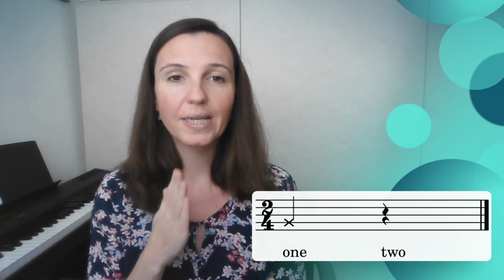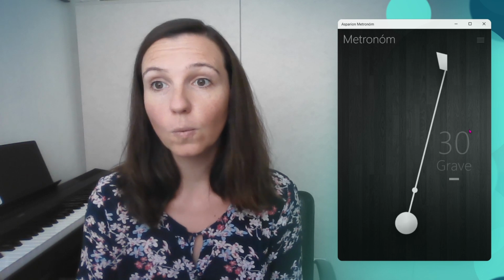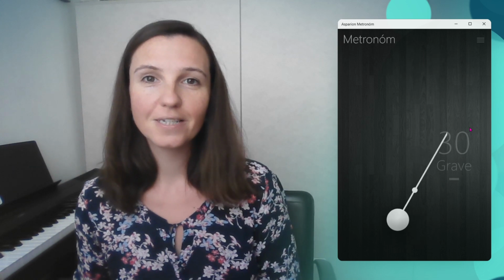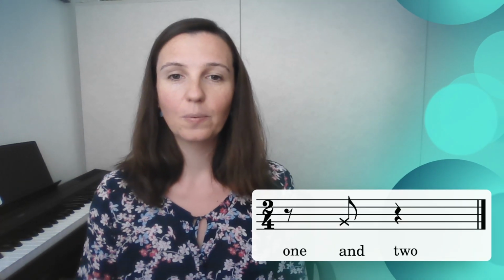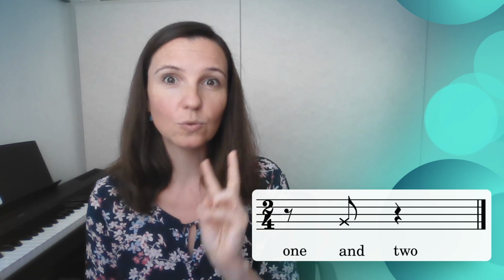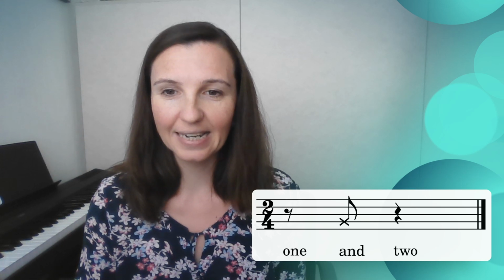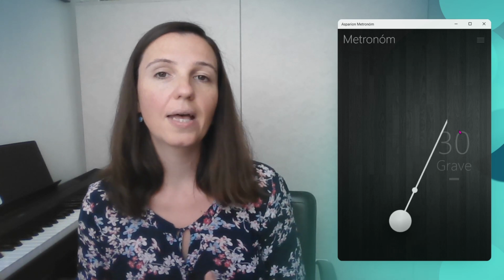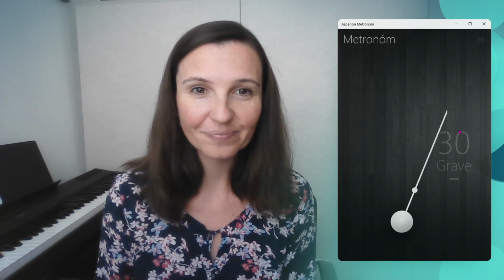Feel the Pulse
Simple rhythm exercise for any time signature.